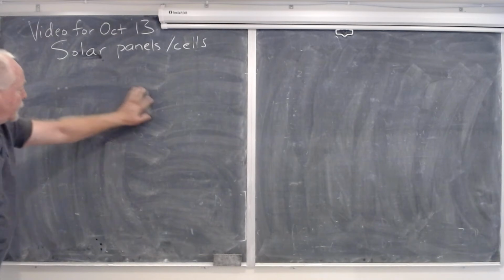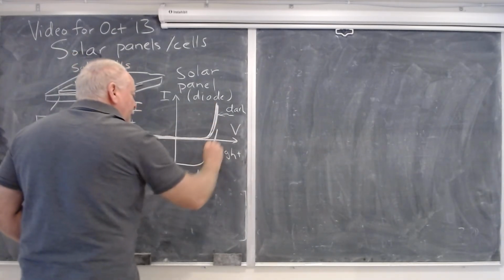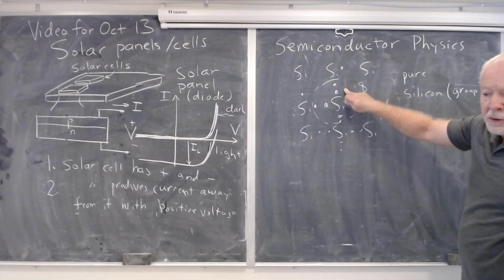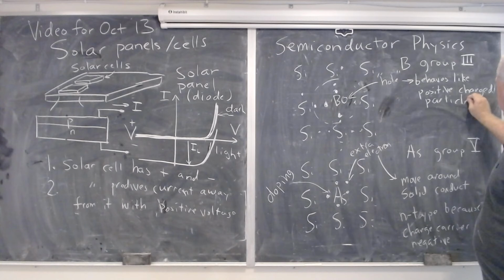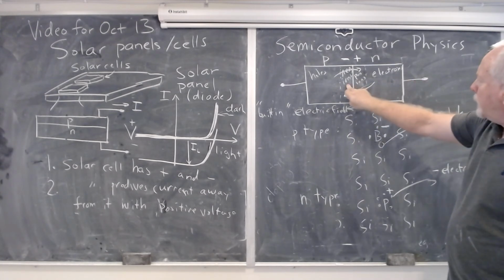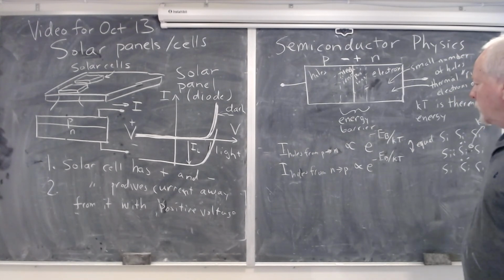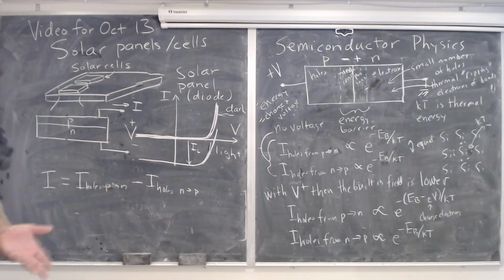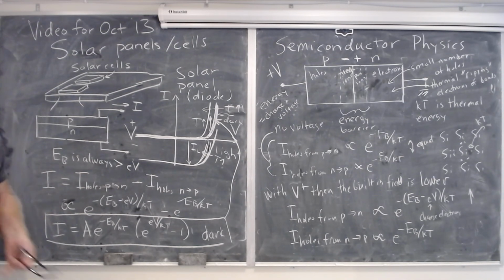energy sys 10 12 2020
how solar cells work part a; the diode I vs. V relationship in the dark